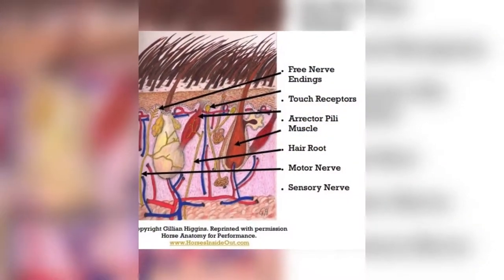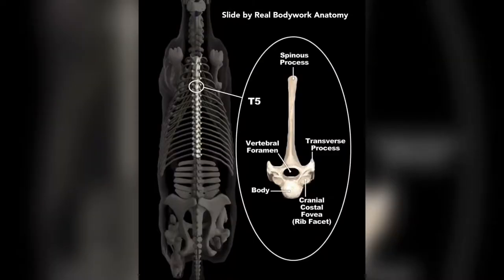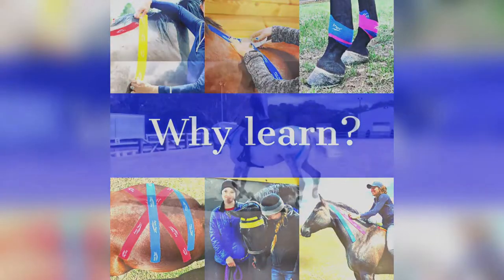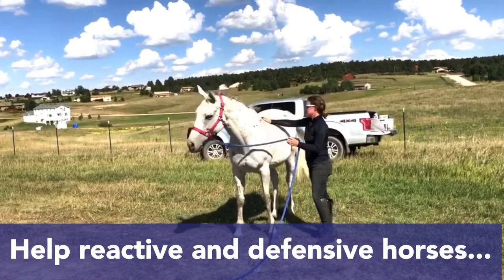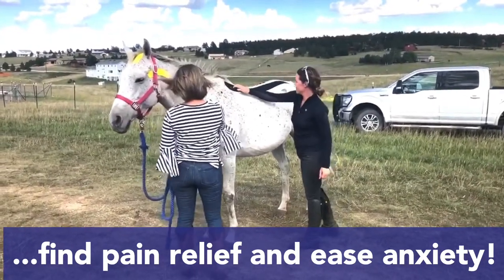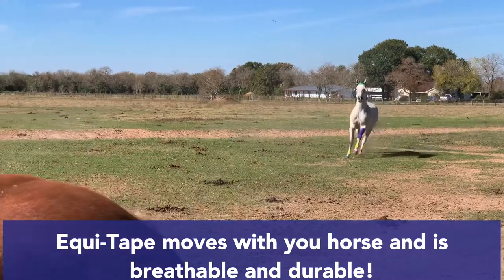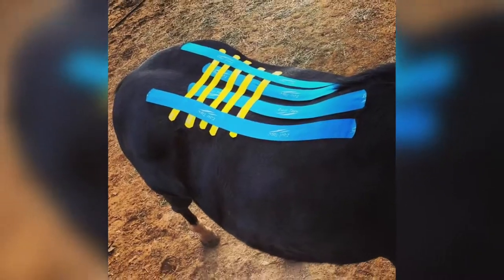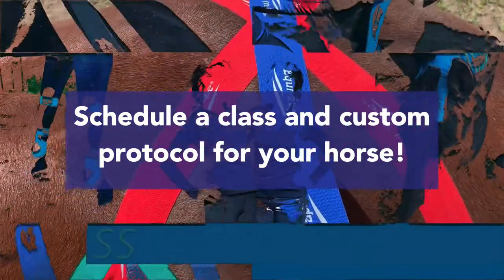How does Equi-Tape work?